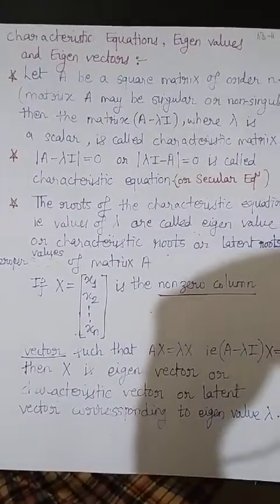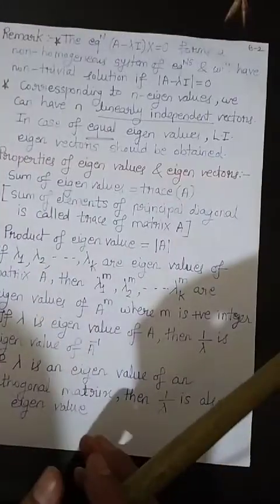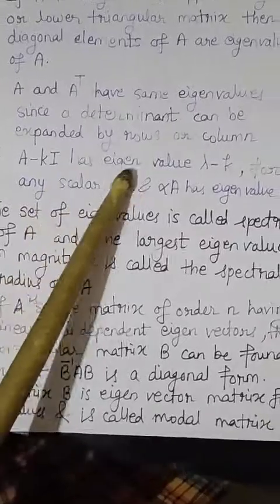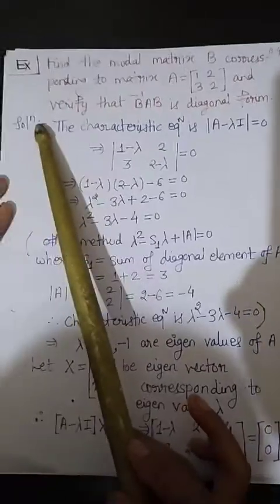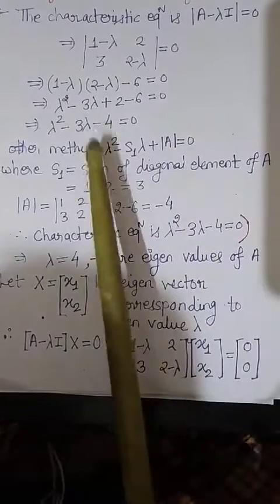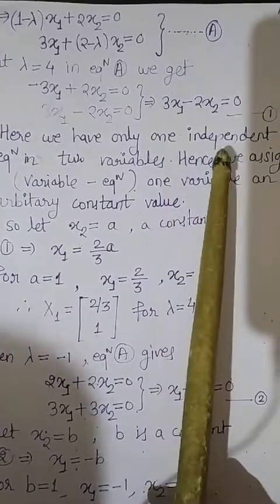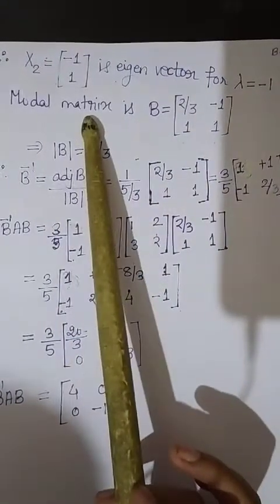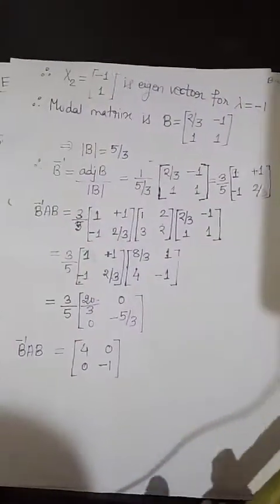Characteristic Equation, Eigen Value and Eigen Vector PART-I